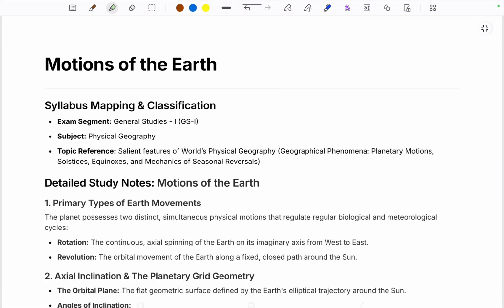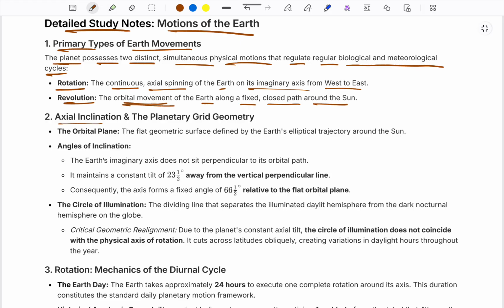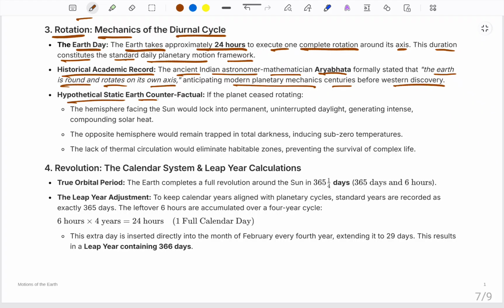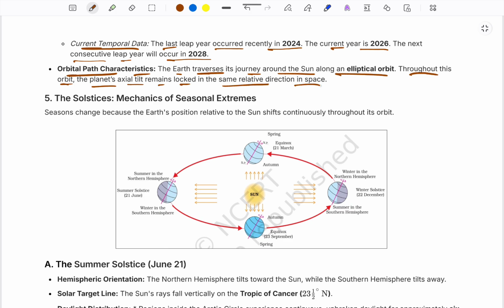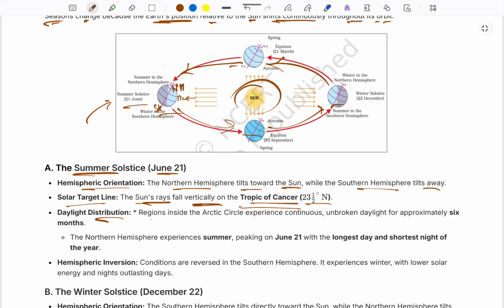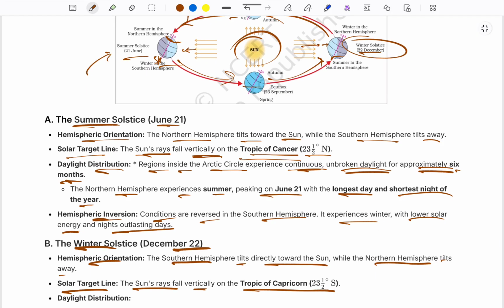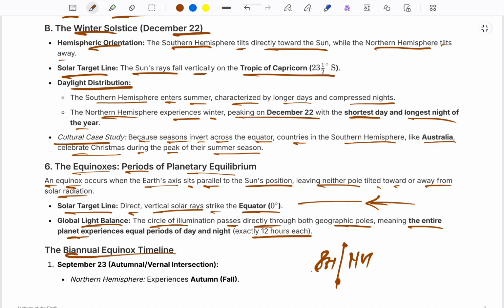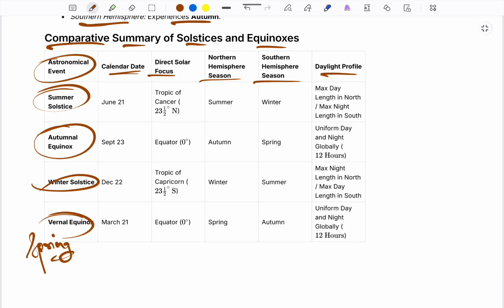🌍 Motions of the Earth | NCERT Geography Ch. 3 🚀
🌍 NCERT Geography Class 6 – Chapter 3 | Motions of the Earth | Complete Explanation

Welcome to this complete explanation of NCERT Geography Class 6 Chapter 3 – Motions of the Earth. In this video, you'll learn the chapter in a simple, easy-to-understand way with clear visuals and exam-oriented explanations.

📚 Topics Covered:
✅ Rotation of the Earth
✅ Revolution of the Earth
✅ Earth's Axis & Orbit
✅ Day and Night
✅ Change of Seasons
✅ Leap Year Explained
✅ Important NCERT Concepts
✅ Exam-Oriented Questions & Quick Revision

🎯 Perfect For:
📖 Class 6 CBSE & State Board Students
🎓 UPSC Foundation & Beginners
📝 School Exams & Competitive Exam Preparation

✔ Easy language with concept-based learning
✔ Covers the complete NCERT chapter
✔ Ideal for revision and exam preparation